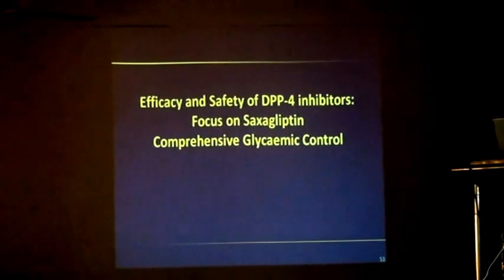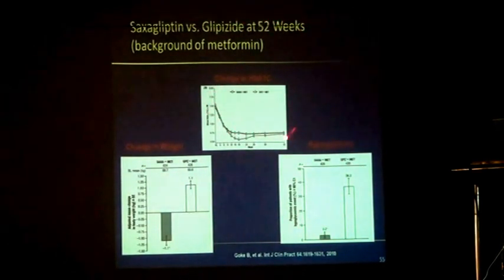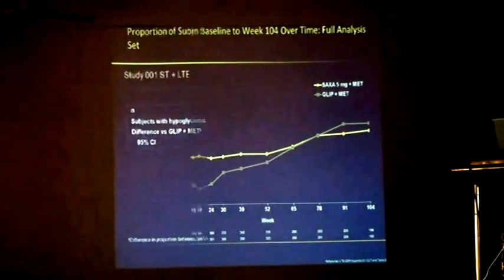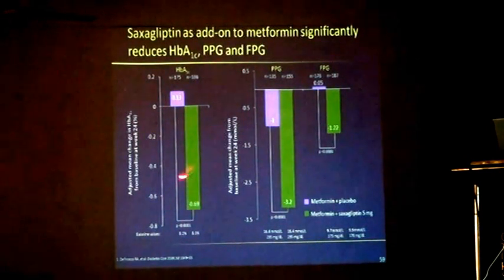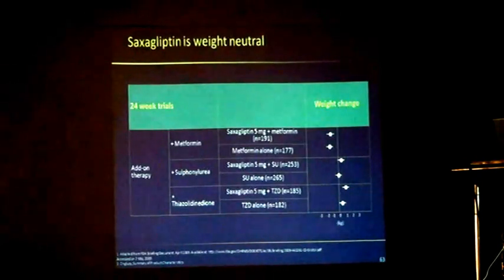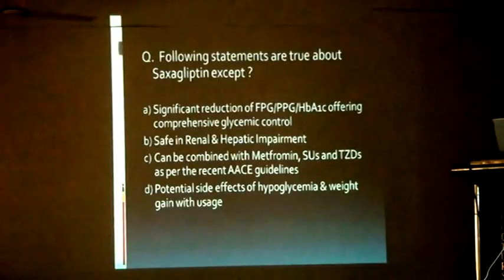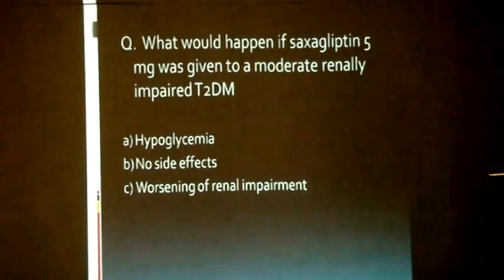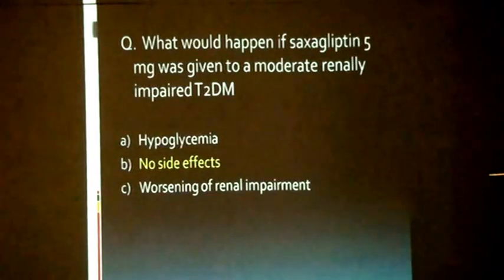Talk on management of Type 2 Diabetes at central hospital garden reach part 4